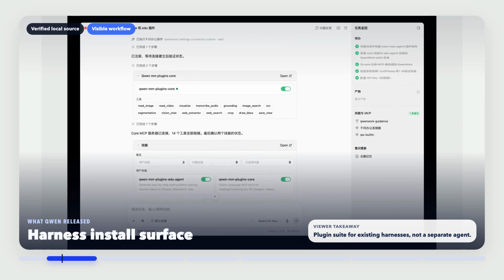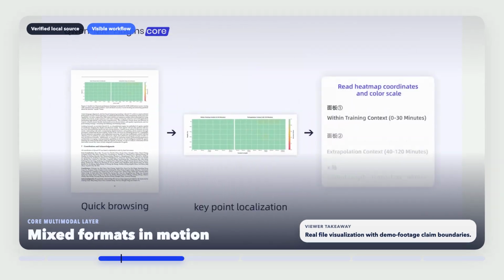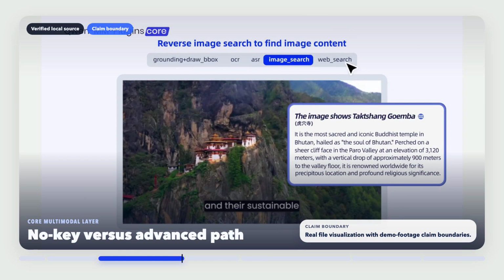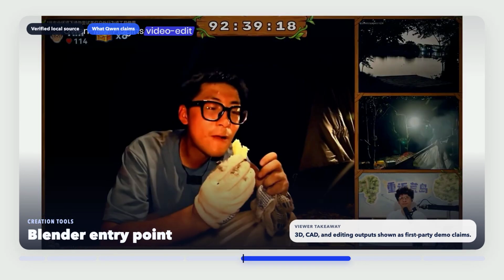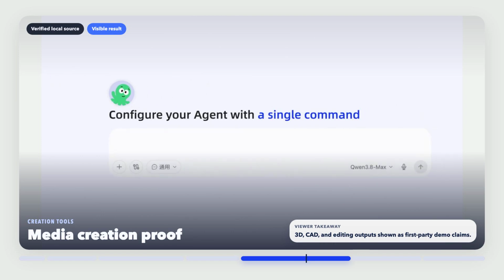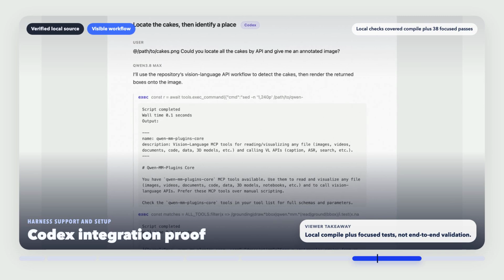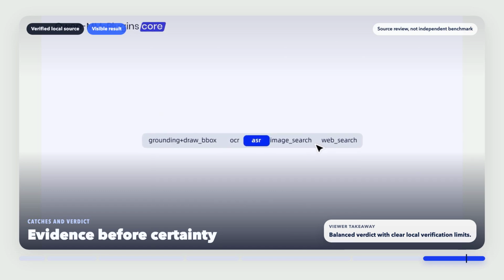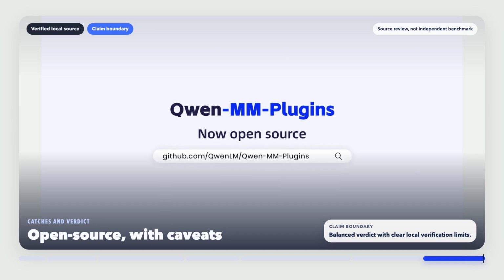Qwen MM Plugins Give AI Agents Eyes, Video Memory, and CAD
Private draft: a 6:23 source-grounded review of Qwen-MM-Plugins built from Qwen's official launch video, official repository assets, and focused local repository checks.

This review looks at what the official demo visibly proves about file reading, long-video memory, media creation, and Blender or FreeCAD workflows, and where the setup cost starts.

First-party proof caveat:
The on-screen feature demos in this draft come from Qwen's official launch materials. Treat them as first-party product proof, not an independent benchmark or a full hands-on validation.

Local test caveat:
Local verification in this project covered a Python compile pass plus 38 focused tests around installer, repository sync, autolaunch, and build-merge paths, with 1 skipped. That does not prove full live API behavior, DashScope-backed tools, Blender, FreeCAD, or end-to-end runtime behavior on this machine.

Chapters:
0:00 The real pitch
0:22 What Qwen released
1:04 Core multimodal layer
2:16 Long-video memory
3:01 Creation tools
4:33 Harness support and setup
5:31 Catches and verdict

Source credit:
Official demo footage and repository assets: Qwen / QwenLM

License note:
The repository snapshot used for this review is Apache-2.0 licensed.